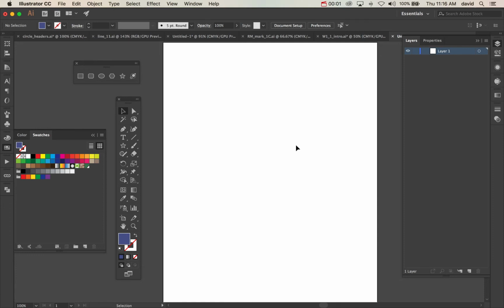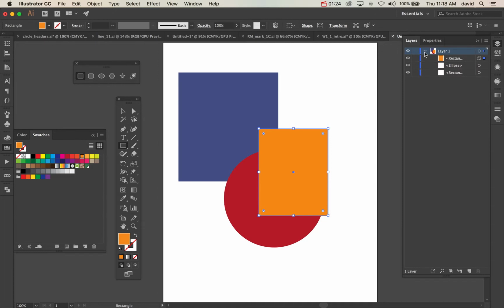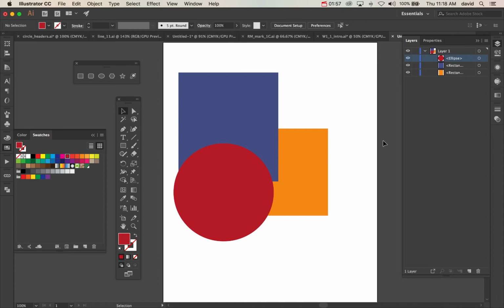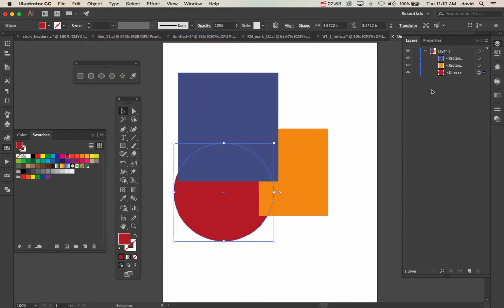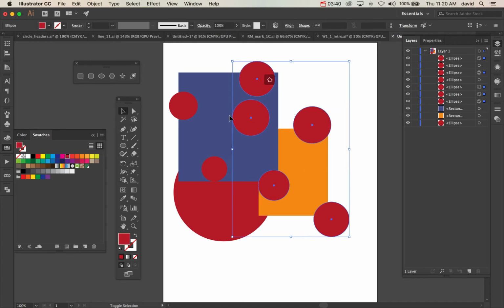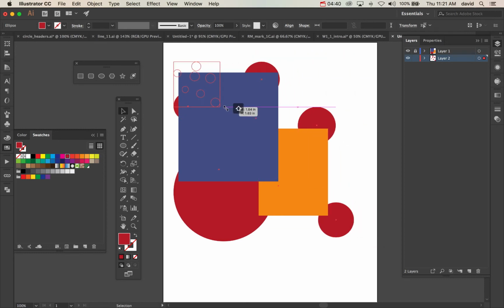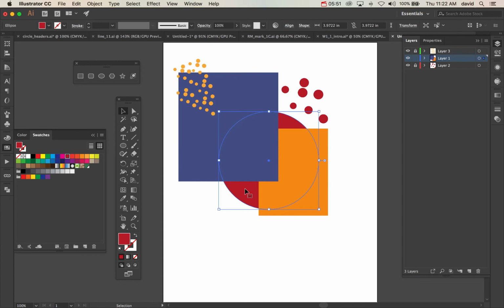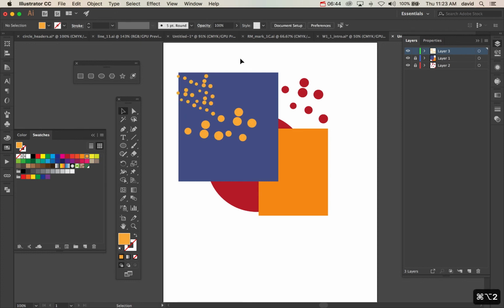Intro to Layers and Stacking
In this video we look at what layers are and how to use them.